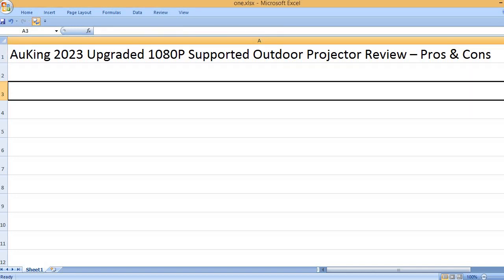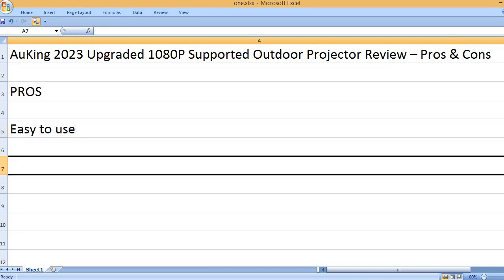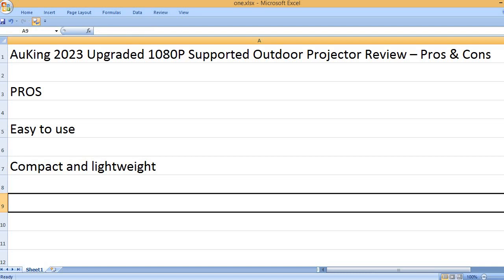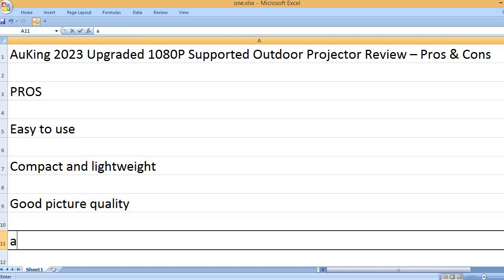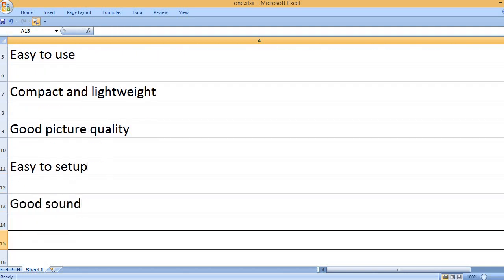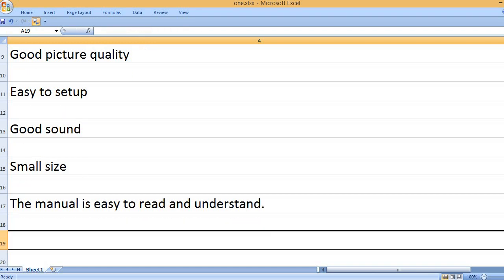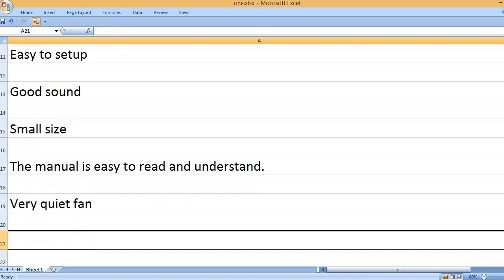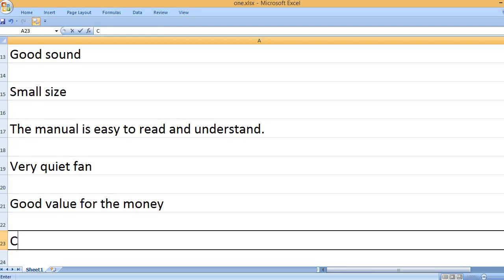AuKing 2023 Upgraded 1080P Supported Outdoor Projector Review – Pros & Cons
First of all, AuKing is a reputable and established brand for numerous affordable projectors. If you want a projector for kids or gifts, Auking 2023 upgraded projector can be the best low-price projector. To buy this projector, you have to pay a price below $50. You can see how cheap it is.

More importantly, the projector is full of good features like 50% zoom, various connection ports like HDMI, USB using these connection ports you can connect a wide range of devices like Android phones, iOS devices, laptops, TV box and more.

PROS
Good picture quality
Good sound
Small size
The manual is easy to read and understand.
Very quiet fan
Very low price
Good value for the money

CONS
The power cable could be longer a bit.
No Bluetooth option

I scanned various reviews to extract the pros and cons. The pros and cons on this little Auking projector have been written. Please read the pros and cons to understand the projector from a user’s point of view. To me, it looks like an impressive projector. It delivers clear picture and sound. It is also very easy to use and setup. On the downside it does not have a Bluetooth option and the provided cable is very short.
ad MiniProjector, AuKingprojector 2023Upgraded 1080Pprojector Supported OutdoorProjector, Kidsprojector Gift, MovieProjector for Outdoor Use, 50% Zoom, Compatible with HDMI, USB, Laptop, iOS, Android Phone and TV Box